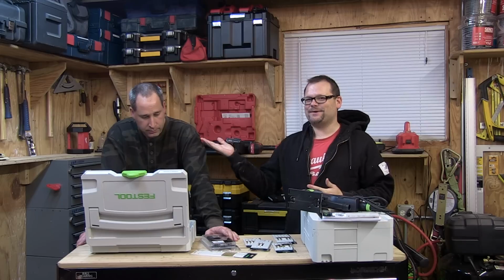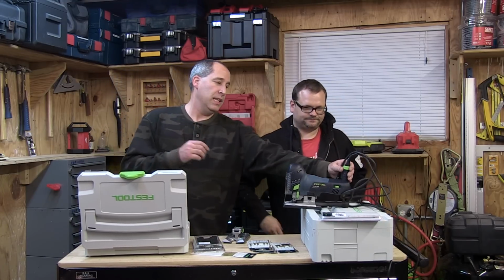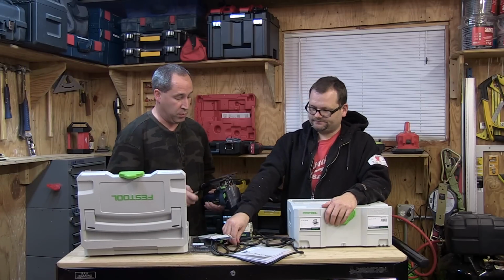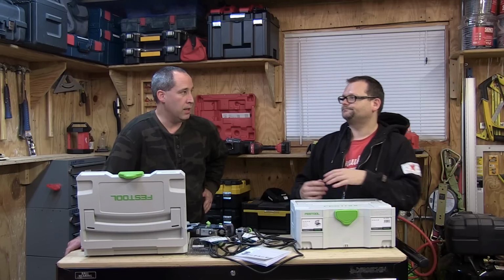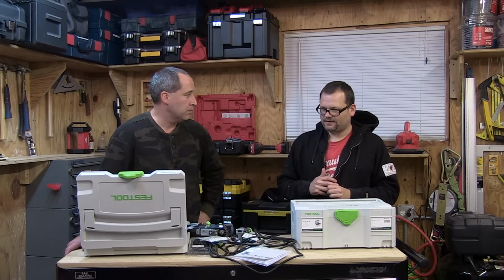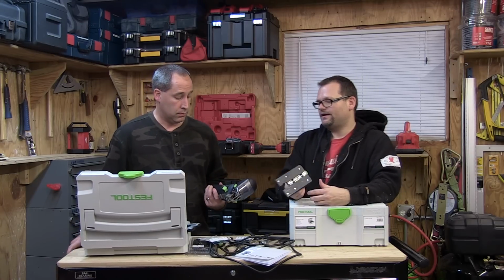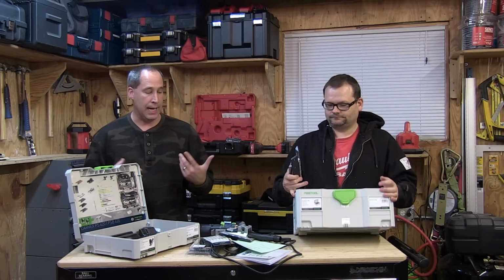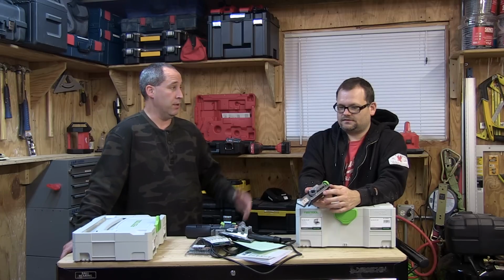Festool Carvex PS 420 EBQ Jigsaw - 561593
checks out the The Festool Barrel Nose Carvex PS 420 EBQ brushless Jigsaw - 561593